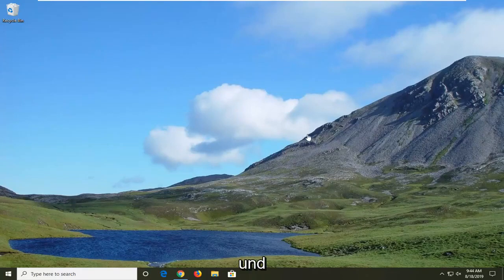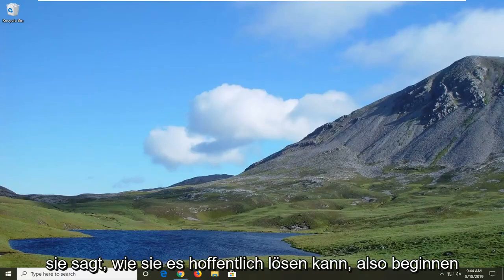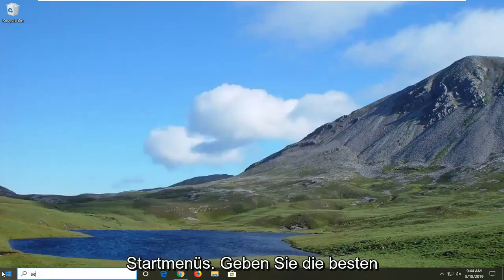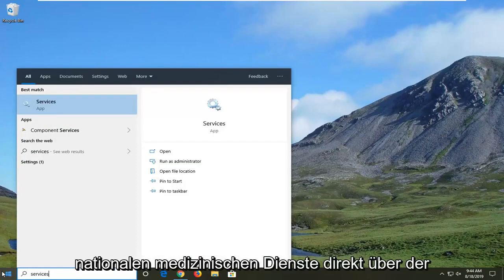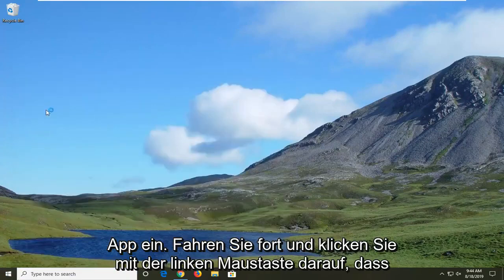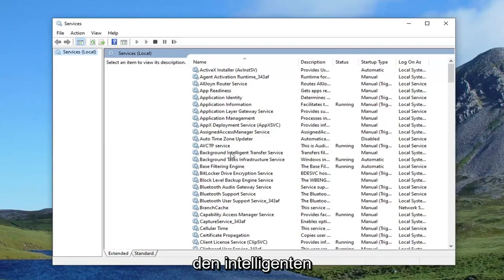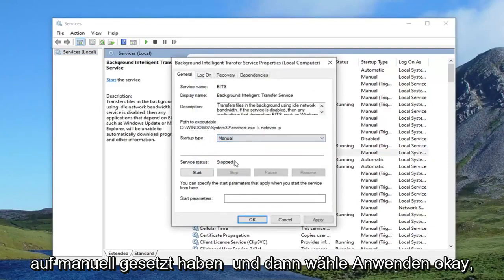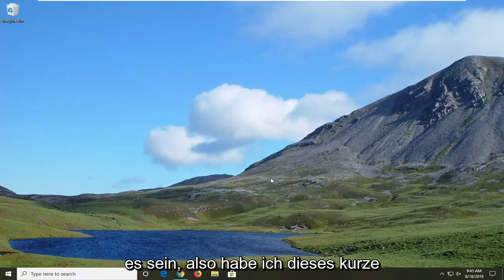Lösung: Hostprozess für Windows Dienste – hohe Auslastung / funktioniert nicht mehr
So stoppen Sie den Hostprozess für Windows-Dienste in Windows 10 und Windows 11, die eine hohe Internetbandbreite verbrauchen [Tutorial]

Wenn Sie Zeit damit verbringen, in Ihrem Task-Manager-Fenster herumzustöbern, haben Sie wahrscheinlich einen Prozess mit dem Namen „Host-Prozess für Windows-Aufgaben“ gesehen. Tatsächlich haben Sie wahrscheinlich mehrere Instanzen dieser Aufgabe gesehen, die gleichzeitig ausgeführt wurden. Wenn Sie sich jemals gefragt haben, was es war und warum es manchmal so viele gibt, haben wir die Antwort für Sie.

Der Hostprozess für Windows-Aufgaben ist ein offizieller Microsoft-Kernprozess. In Windows können sich Dienste, die aus ausführbaren Dateien (EXE-Dateien) geladen werden, als vollständige, separate Prozesse auf dem System einrichten und werden im Task-Manager mit ihrem eigenen Namen aufgeführt. Dienste, die aus DLL-Dateien (Dynamic Linked Library) statt aus EXE-Dateien geladen werden, können sich nicht selbst als vollständigen Prozess einrichten. Stattdessen muss der Hostprozess für Windows-Aufgaben als Host für diesen Dienst dienen.

Sie werden sehen, dass für jeden DLL-basierten Dienst, der in Windows geladen wird, oder möglicherweise für eine Gruppe von DLL-basierten Diensten ein separater Hostprozess für Windows-Aufgaben ausgeführt wird. Ob und wie DLL-basierte Dienste gruppiert werden, bleibt dem Entwickler des Dienstes überlassen. Wie viele Instanzen Sie sehen, hängt ganz davon ab, wie viele solcher Prozesse auf Ihrem System ausgeführt werden. Auf meinem aktuellen System sehe ich nur zwei Instanzen, aber auf anderen Systemen habe ich bis zu einem Dutzend gesehen.

Normalerweise hängt die CPU und der Arbeitsspeicher jeder Instanz von Host Process for Windows Tasks nur davon ab, mit welchem ​​Dienst der Eintrag verbunden ist. Normalerweise verbraucht jeder Dienst die Ressourcen, die er benötigt, um seine Arbeit zu erledigen, und pendelt sich dann wieder auf eine Aktivitätsgrundlinie ein. Wenn Sie feststellen, dass eine einzelne Instanz von Host Process for Windows Tasks kontinuierlich mehr Ressourcen verwendet, als Sie denken, müssen Sie herausfinden, welcher Dienst mit dieser Instanz verbunden ist, und den zugehörigen Dienst selbst beheben.

Sie werden feststellen, dass alle Instanzen von Host Process for Windows Tasks direkt nach dem Start so aussehen, als würden sie zusätzliche Ressourcen verbrauchen – insbesondere die CPU. Dies ist ebenfalls ein normales Verhalten und sollte sich schnell beruhigen. Wenn Windows gestartet wird, scannt der Hostprozess für Windows-Aufgaben die Diensteinträge in der Registrierung und erstellt eine Liste von DLL-basierten Diensten, die geladen werden müssen. Es lädt dann jeden dieser Dienste, und Sie werden sehen, dass es während dieser Zeit ziemlich viel CPU verbraucht.

Was ist dieser Prozess? Dieser Vorgang wird von einigen Anwendungen verwendet, um neue Einstellungen/Updates oder andere Konfigurationen über das Internet herunterzuladen. Es wird auch von Windows selbst verwendet, um Daten aus dem Internet abzurufen. Dieser Prozess ist auch als „scvhost.exe“ bekannt. Es wird als ein Prozess auf Ihrem Computer klassifiziert, der andere individuelle Dienste hostet oder enthält. Es können auch mehrere Instanzen dieses Prozesses gleichzeitig auf Ihrem Computer ausgeführt werden.